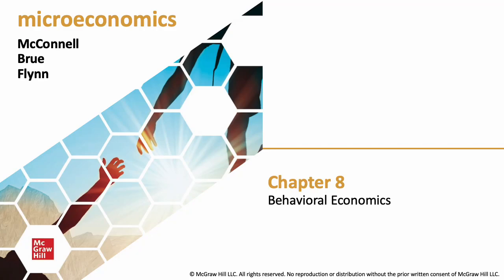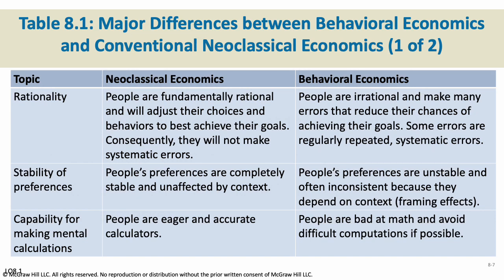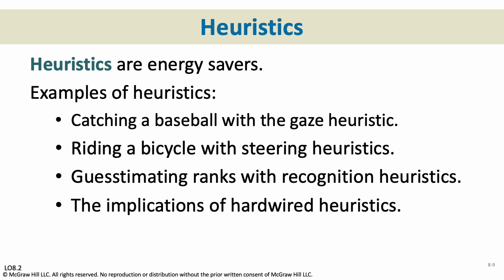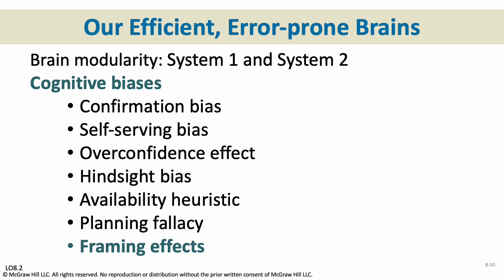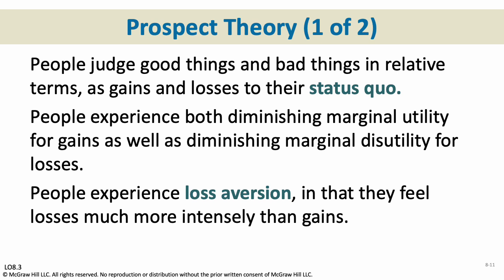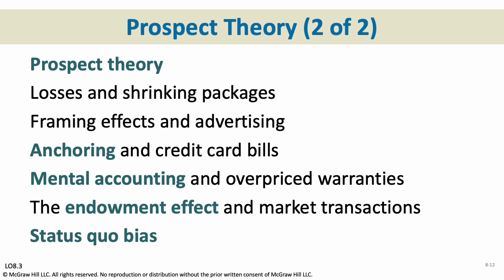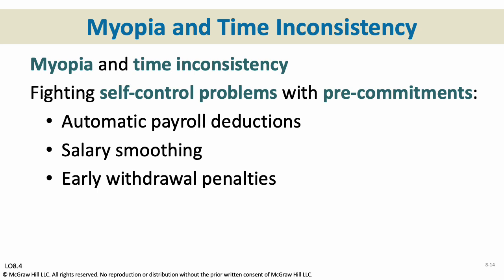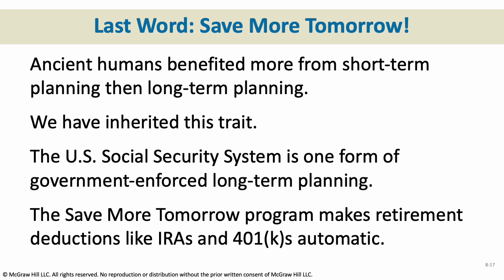Eco 1002 Chapter 8 Lecture Recording